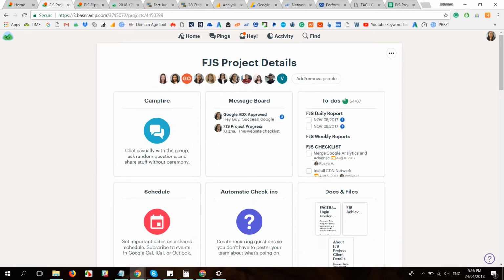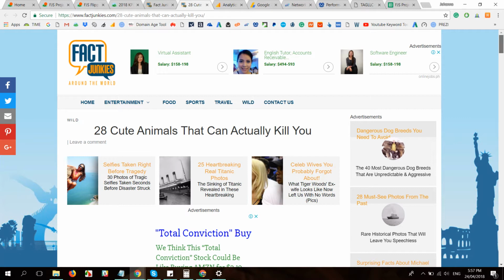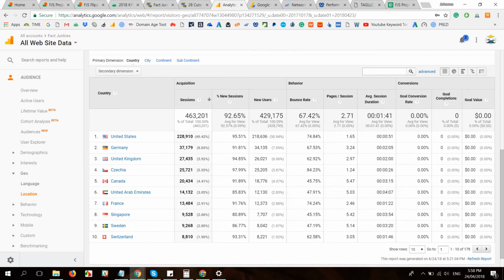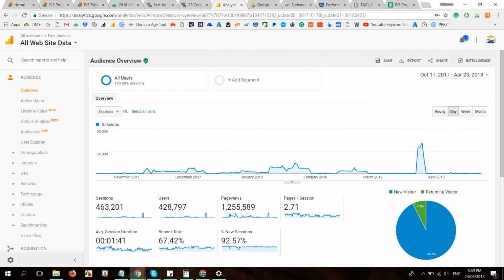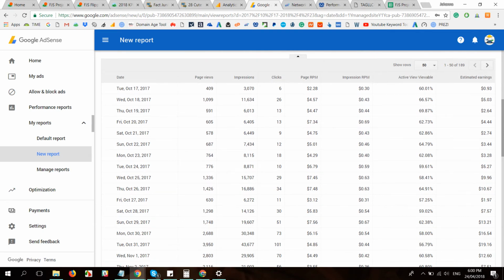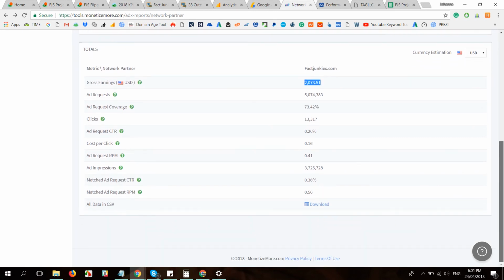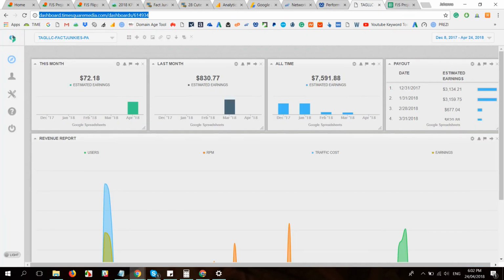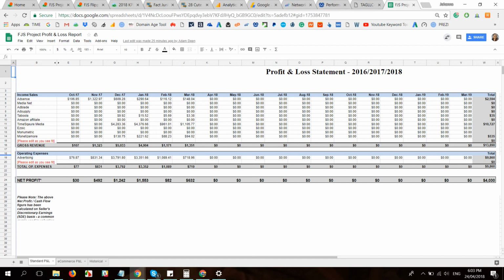FJS Project Earnings Video Walkthrough - Builds.Website